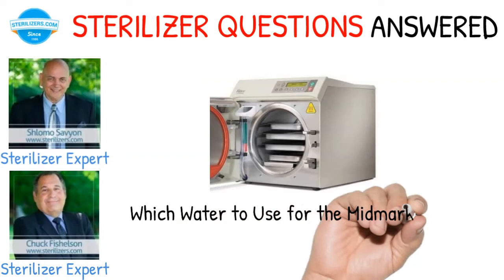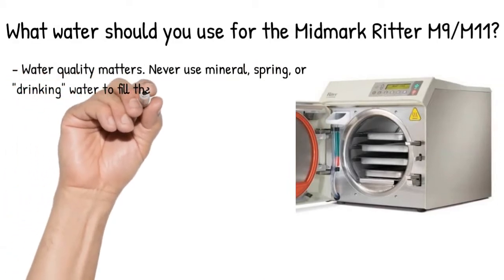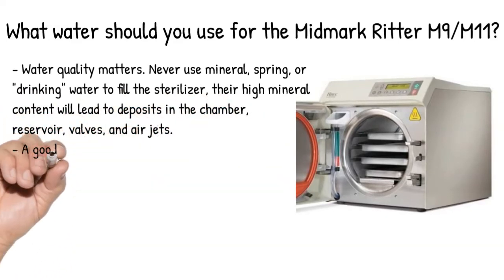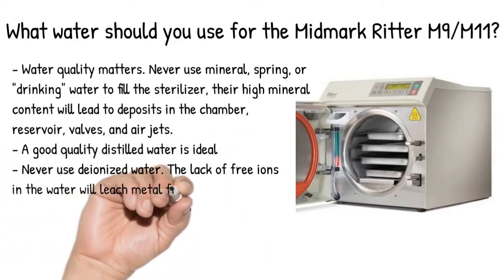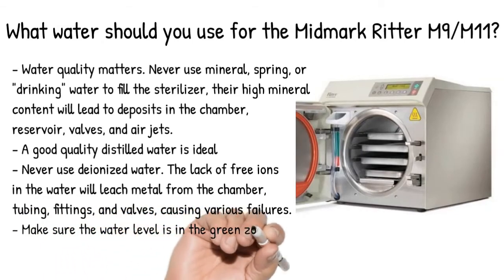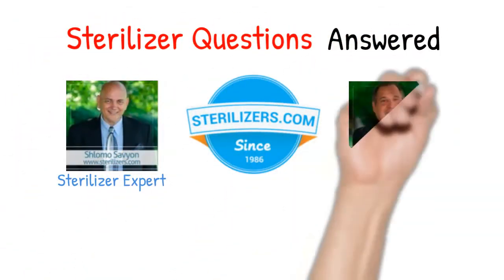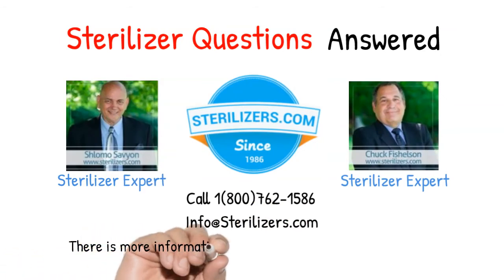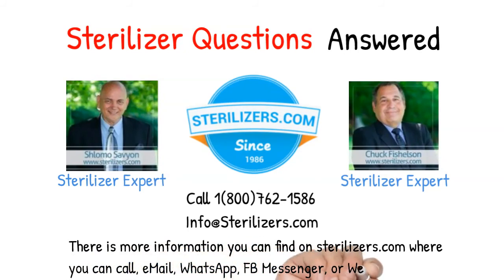Which Water to Use for the Midmark Ritter M9 & M11